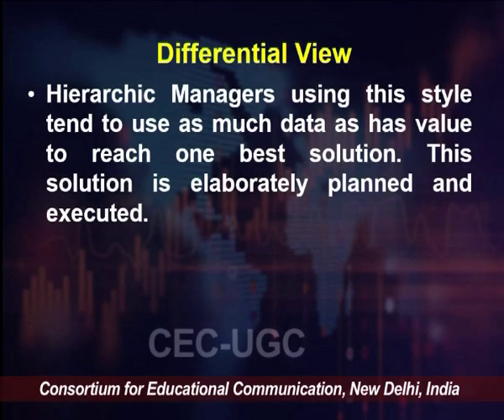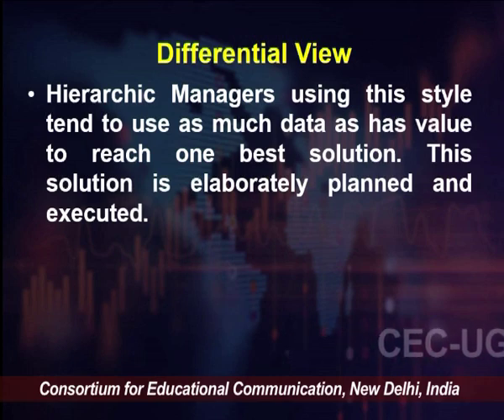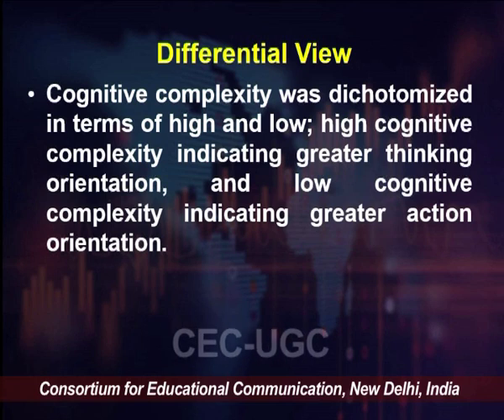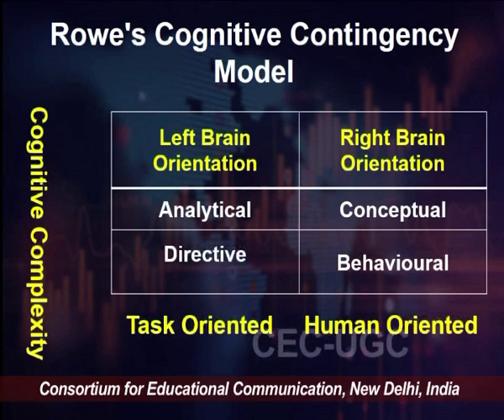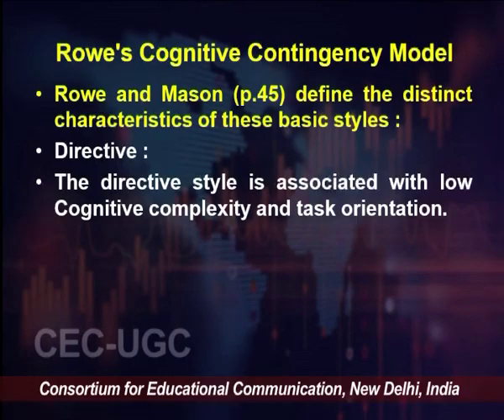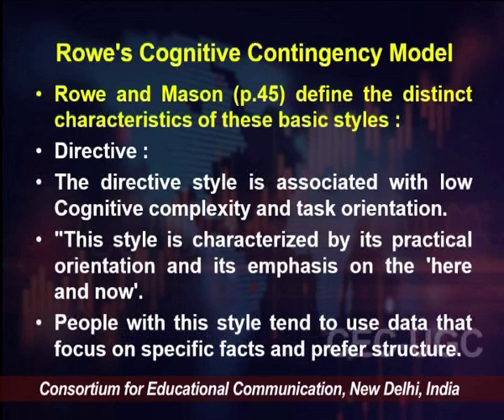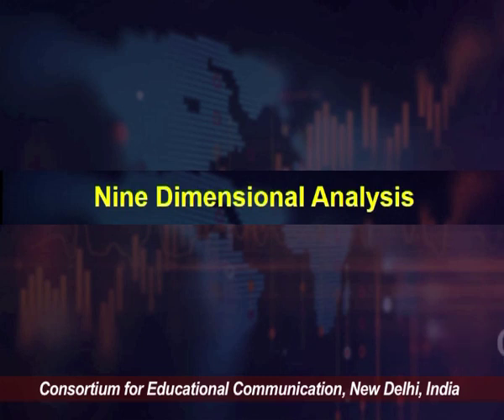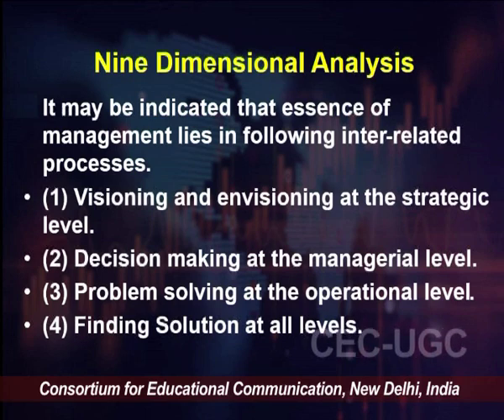Study of Decision Making and Decision Styles (Part-II)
This Lecture talks about Study of Decision Making and Decision Styles (Part-II).